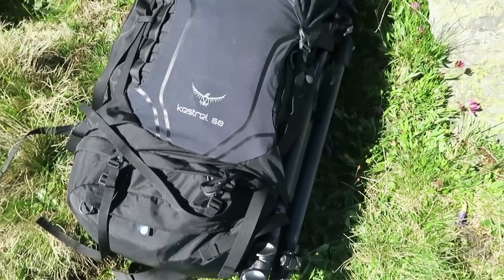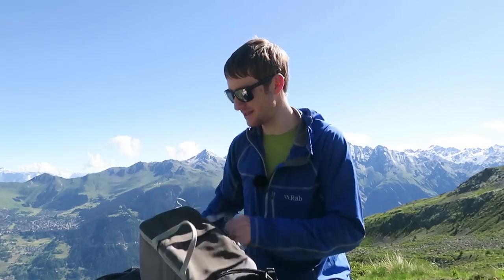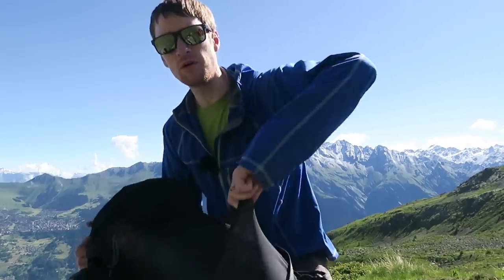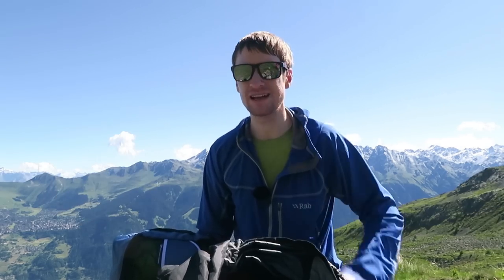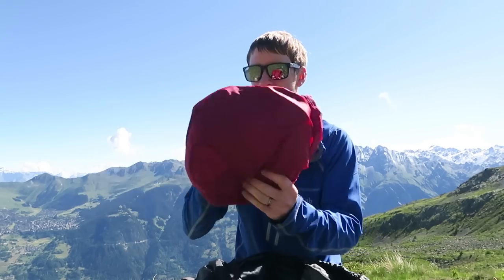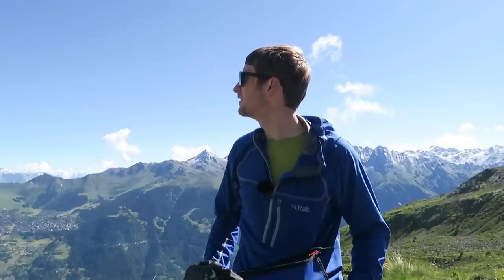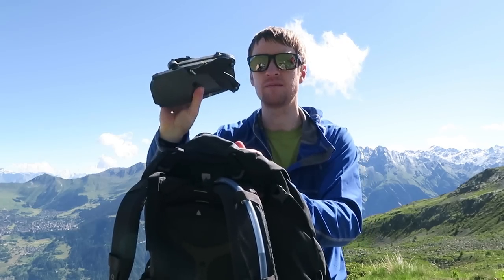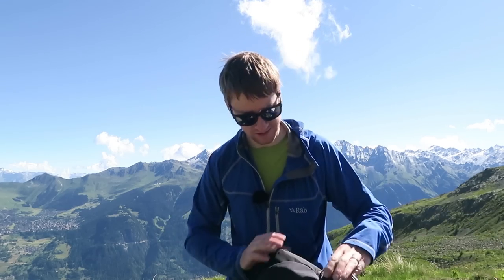What's in My Bag | Hiking & Landscape Photography Edition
This video takes a look at the contents of my bag for a multiday photography trip. Most of the kit isn't photography related, but all of it you need when shooting in the mountains.

My Rucksack
GPS Watch
My Drone
Packing Cubes
Prefered Portable Charger
Canon G5X
Manfrotto 055CXPRO3 Tripod (New Version here)
Arca Swiss Manfrotto Ball Head
Audio Recorder